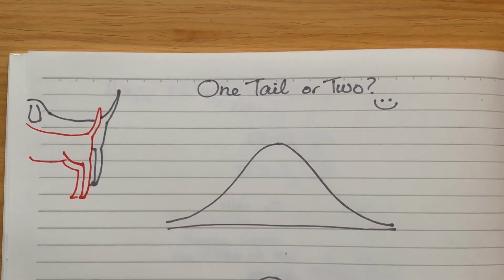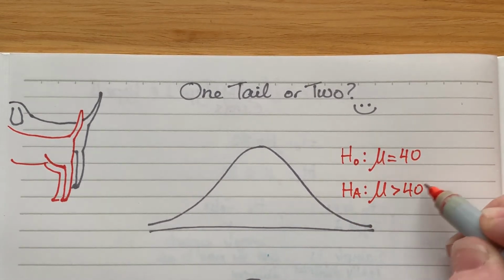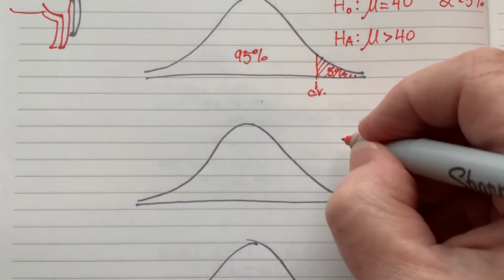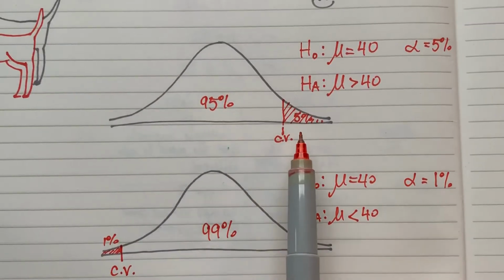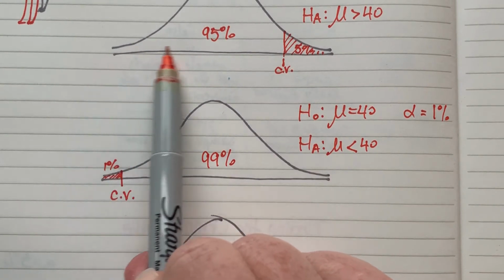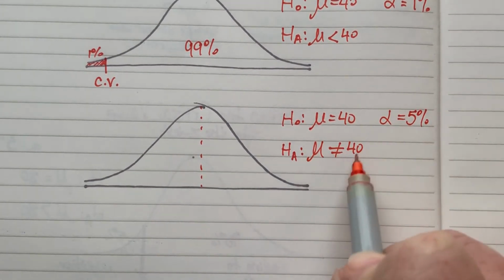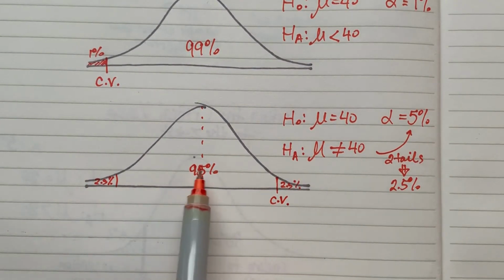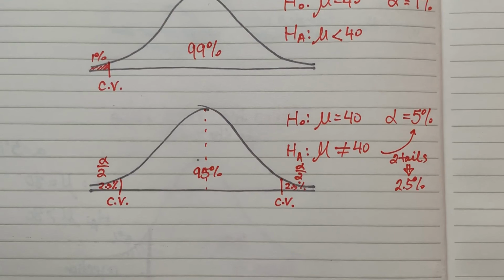One or two-tailed test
How do left tailed, right tailed sand 2-tailed tests look on a distribution